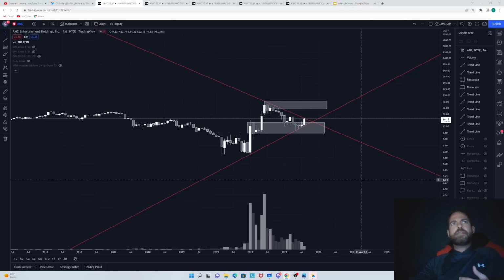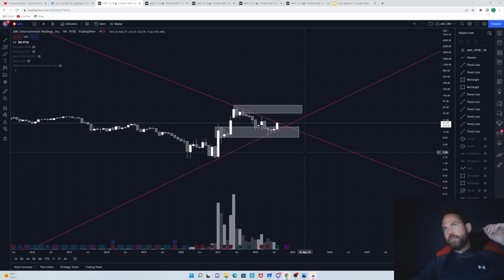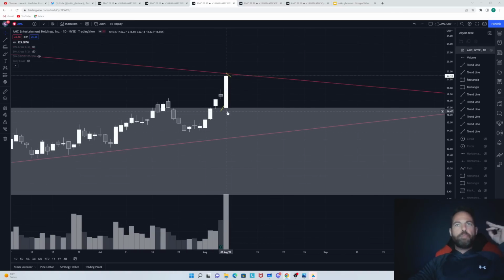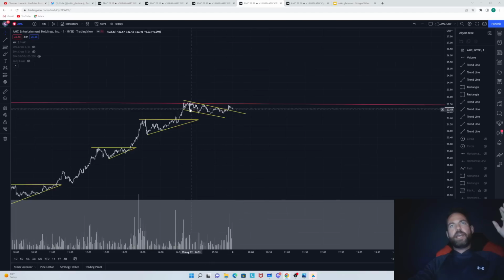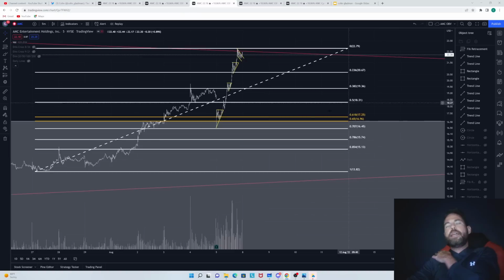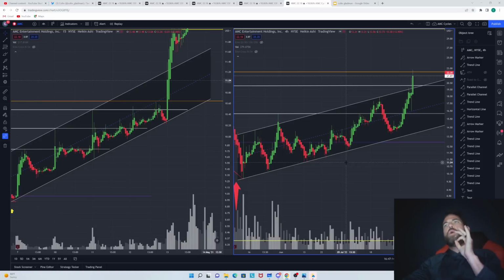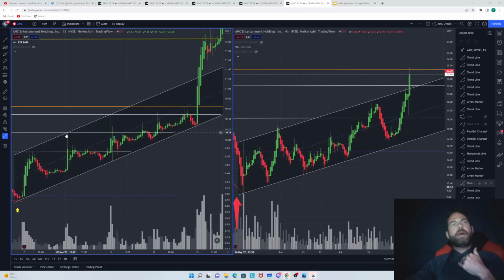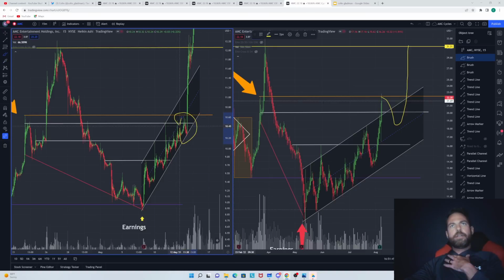AMC Weekly Outlook 8-7-22